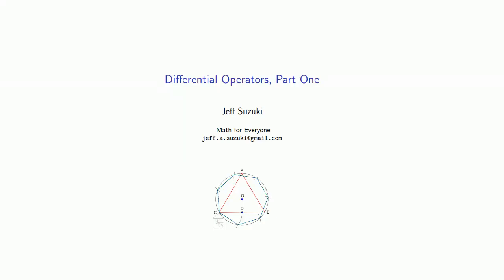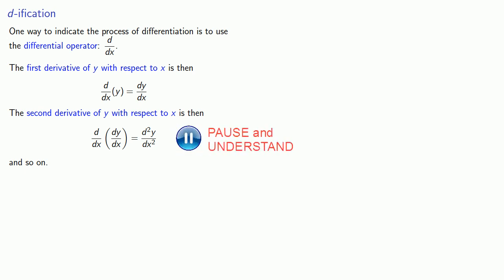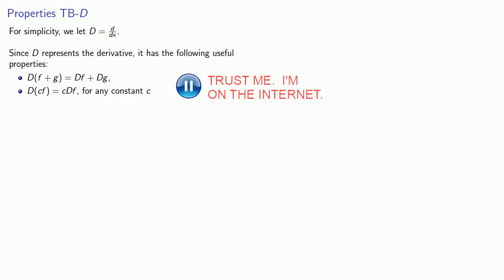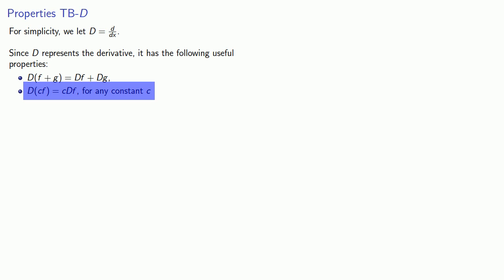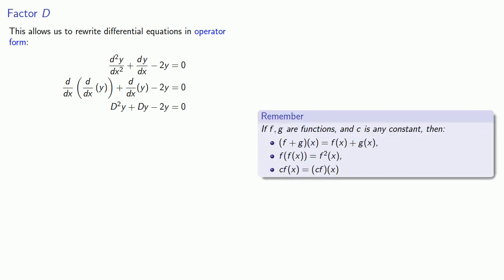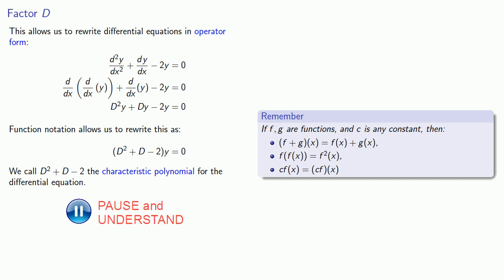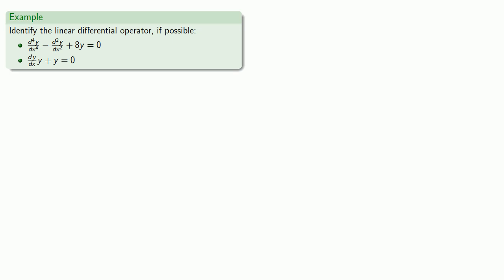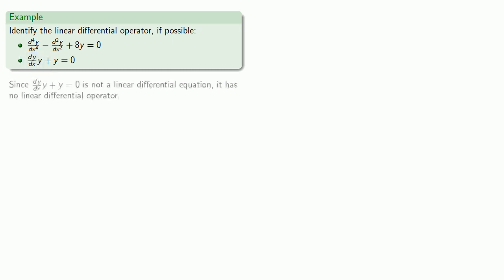Linear Differential Operators: Introduction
An introduction to the linear differential operator.